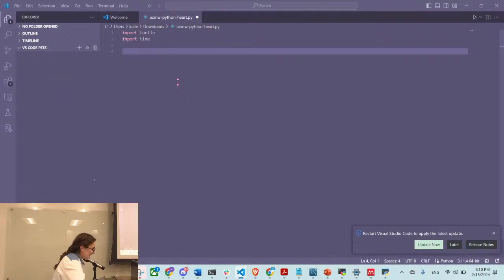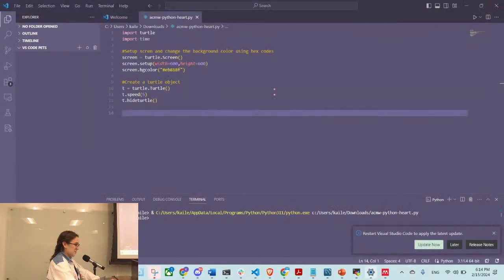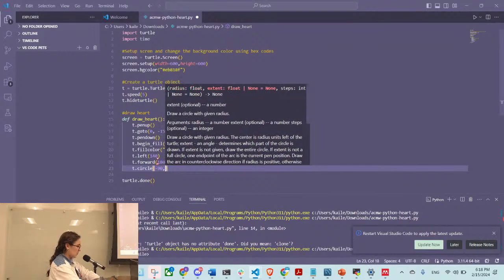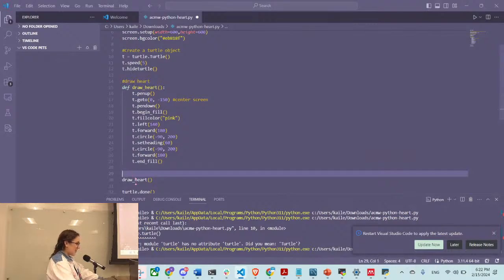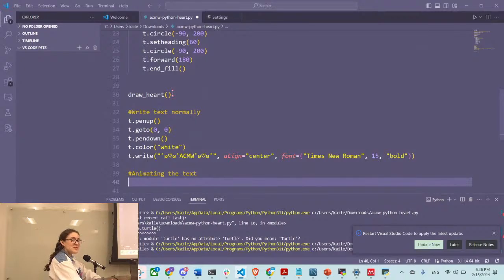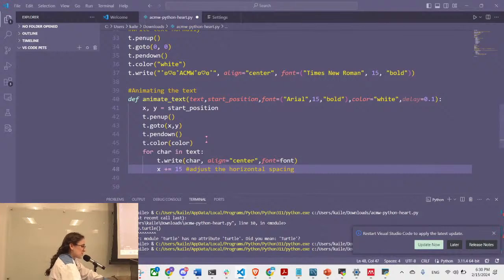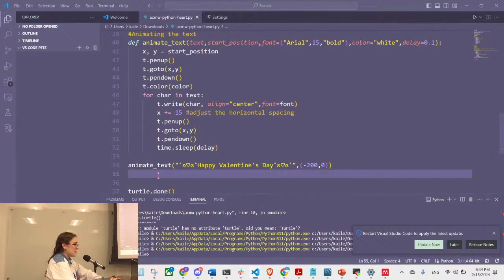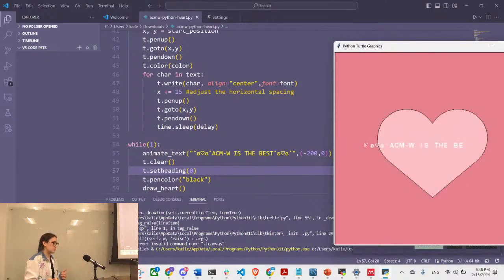Python x Valentine's | ACM-W